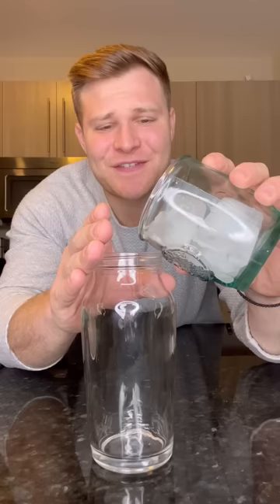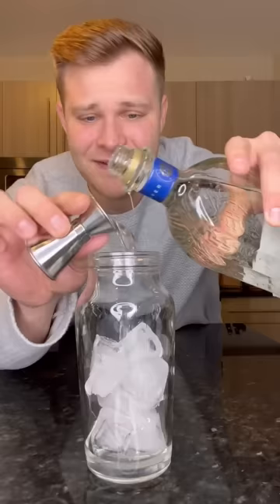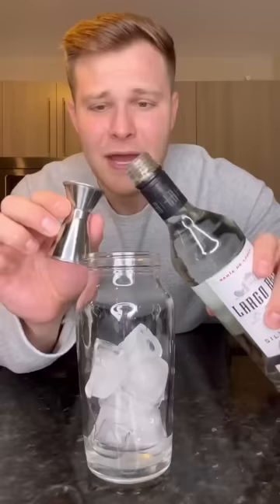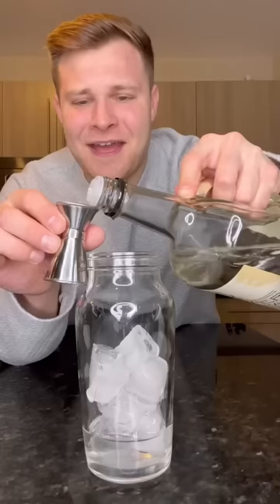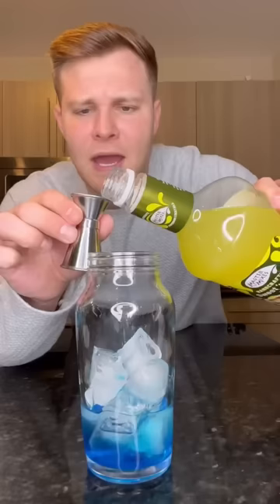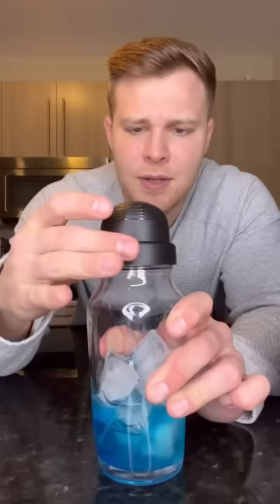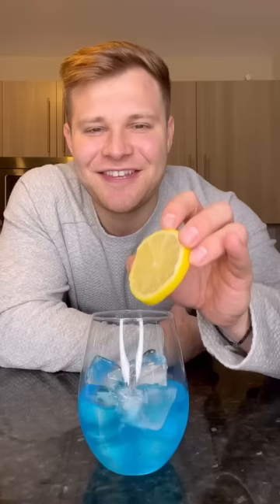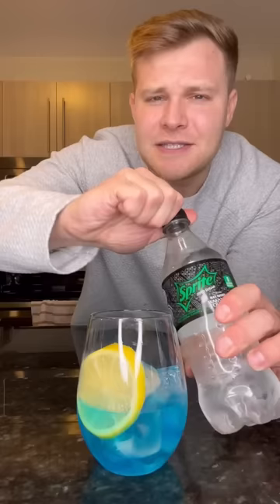One of the strongest drinks you can order at a bar - an AMF!